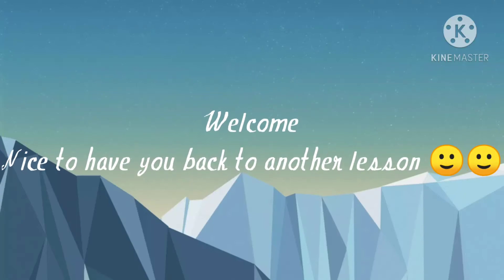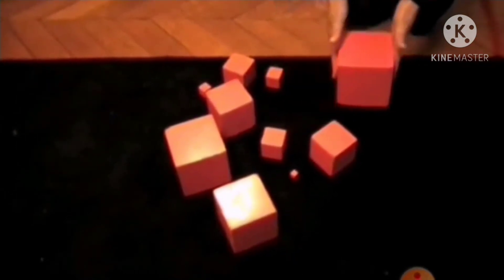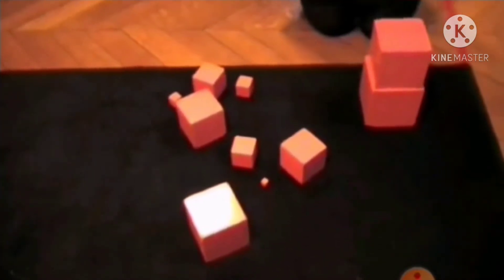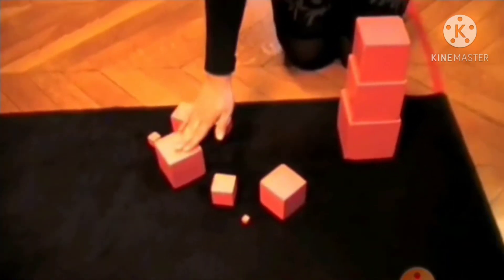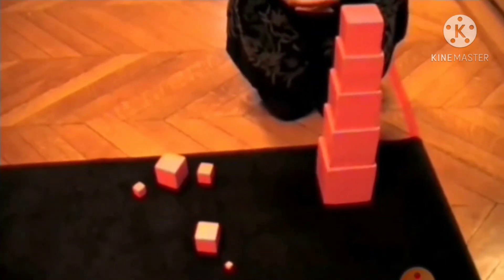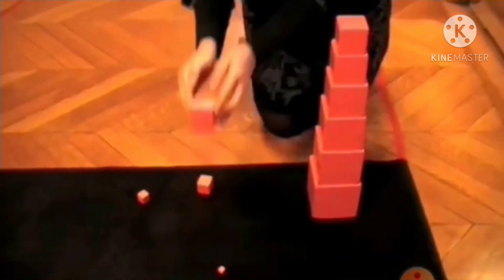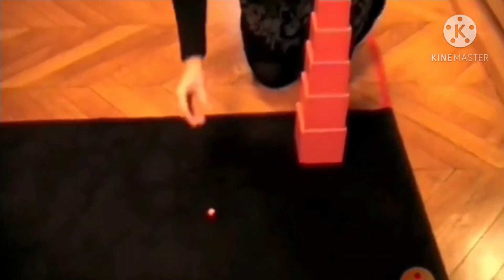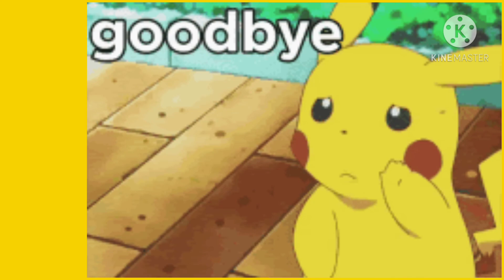The Pink Tower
Pink Tower